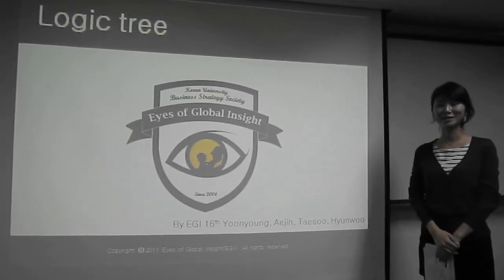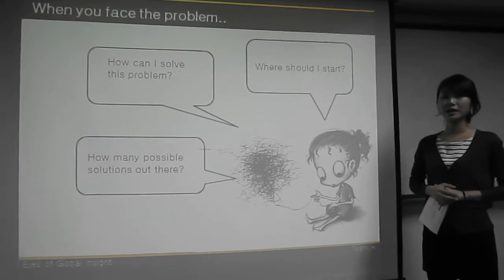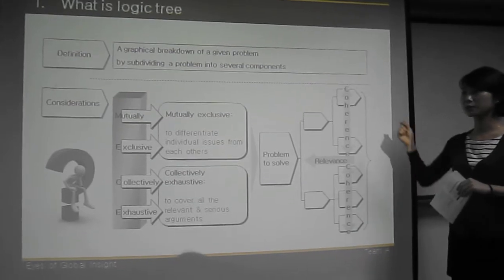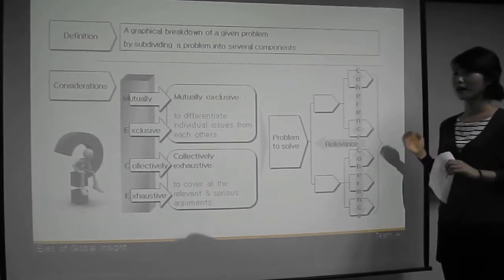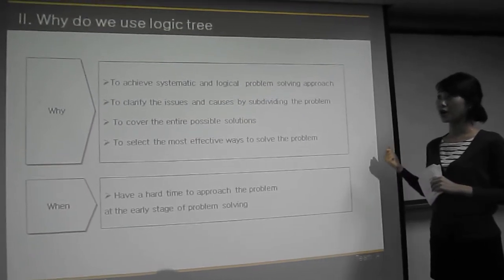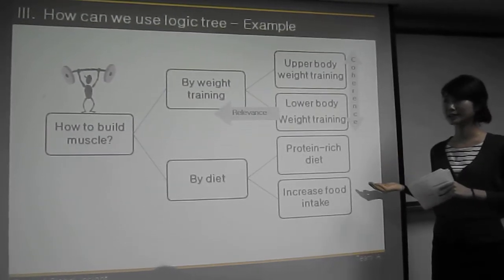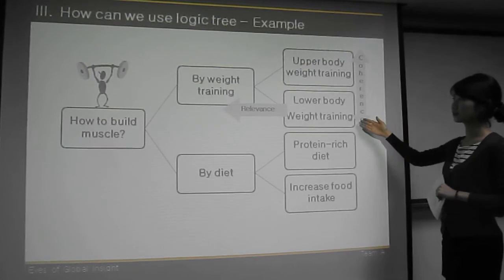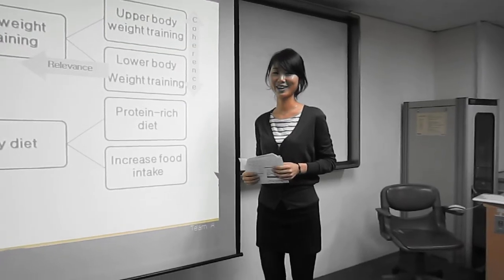EGI-AKPsi : What is Logic Tree?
presentation by Yoon-Young Hong, EGI 16th